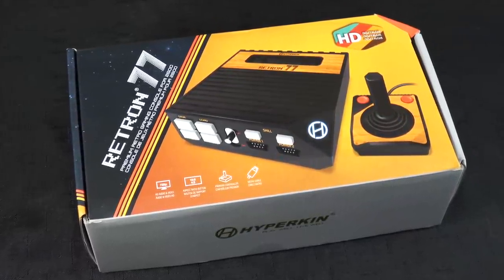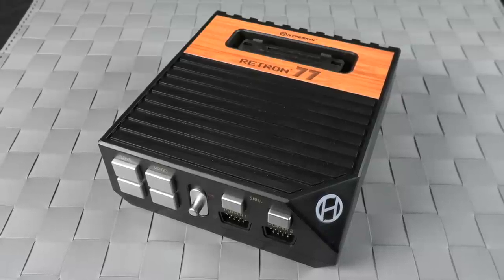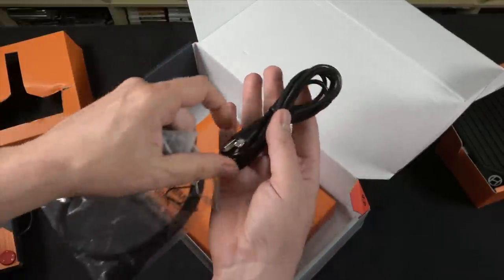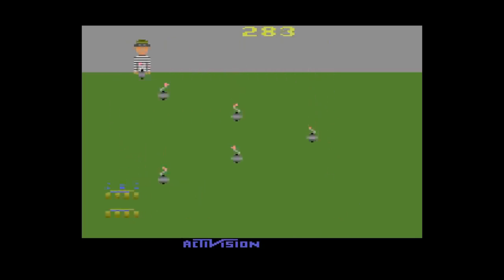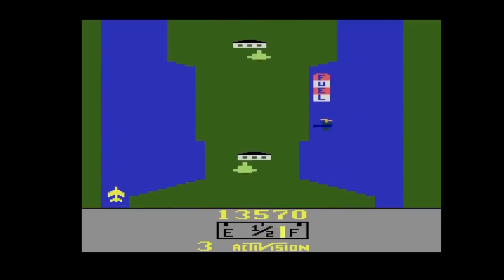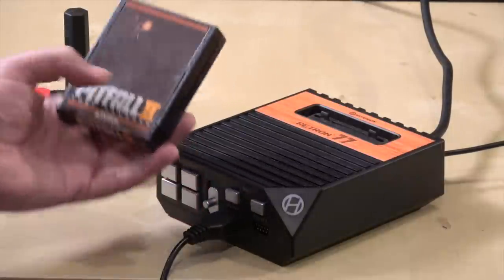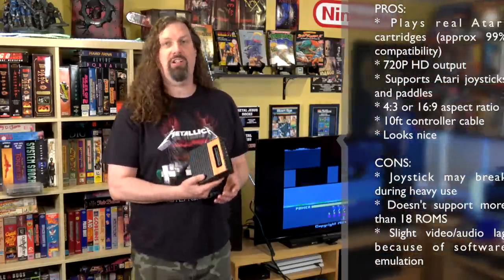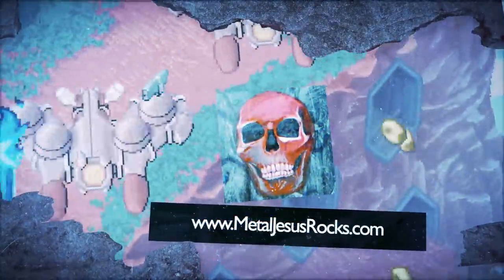RetroN 77 REVIEW - Pros & Cons + Gameplay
The first in-depth review of Hyperkin's RetroN 77 Atari 2600 HD clone system. The things I love about it...and things that need a bit more work!

PROS:
Runs real 2600 cartridges (approx 99% compatibility)
720P HD output
Supports original Atari joysticks and paddles
Toggle 4:3 or 16:9 aspect ratio
Super long controller cable
Looks nice

CONS:
Joystick may break during heavy use
Doesn't support more than 18 ROMS
Slight video/audio lag because of software emulation